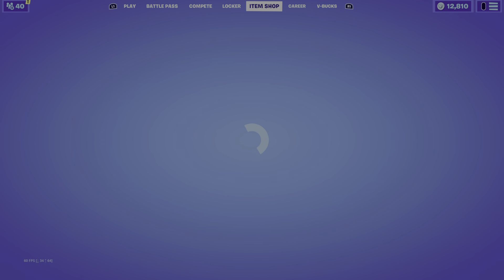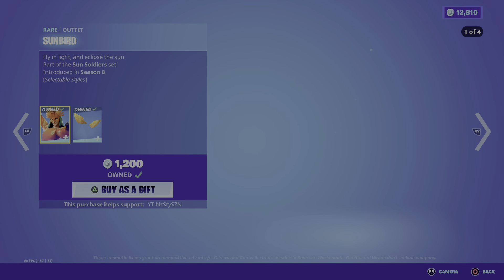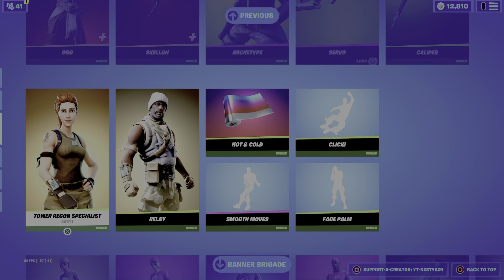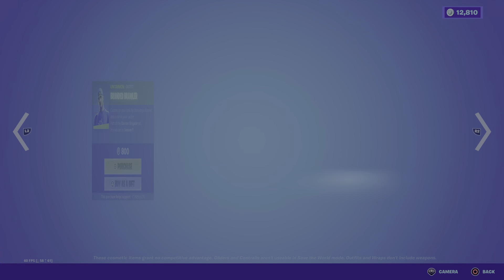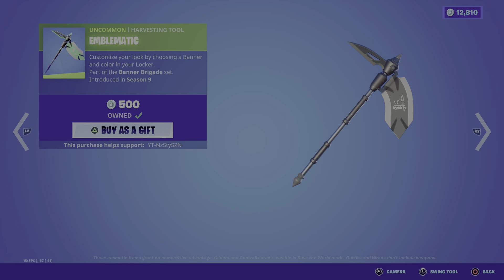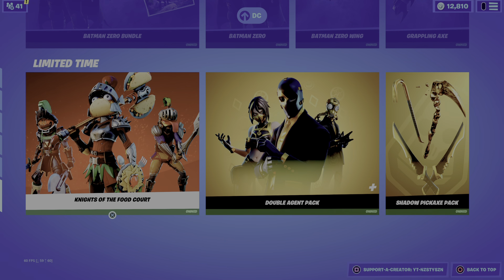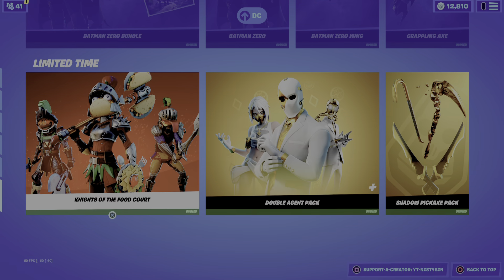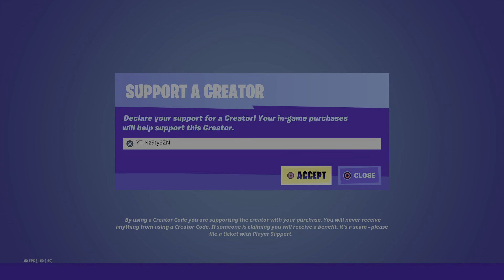Fortnite Item Shop 11/5/21 Review on Ps5